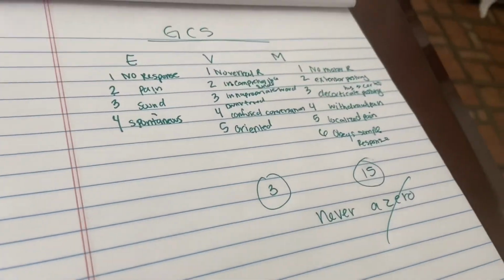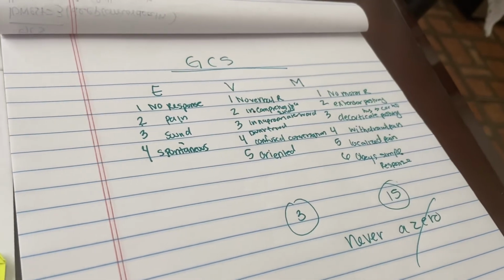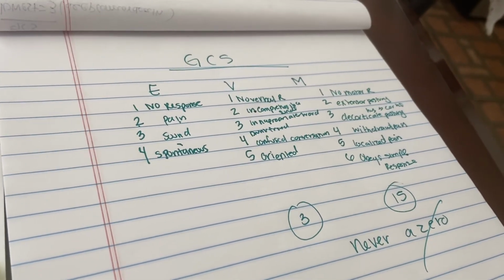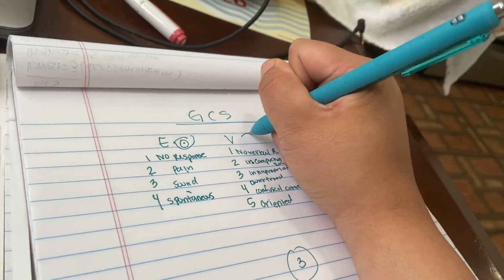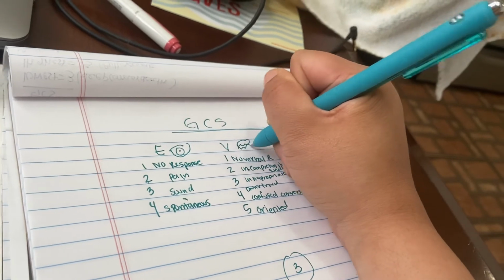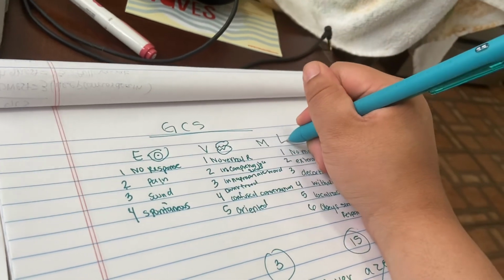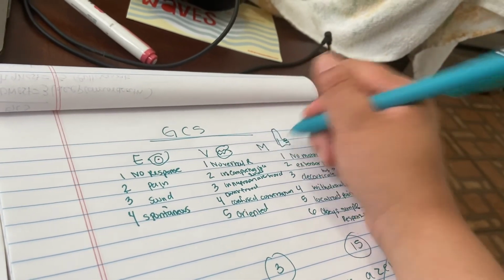Glascow Coma Scale Easy/silly way to remember. NCLEX-RN/Nursing